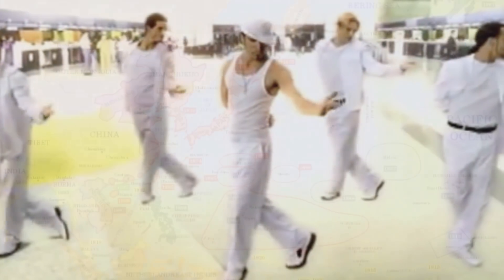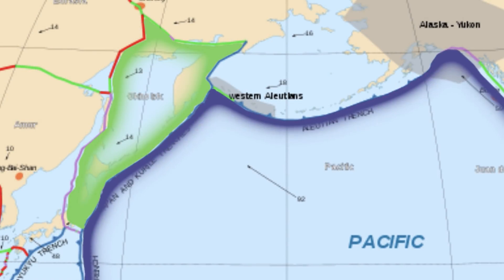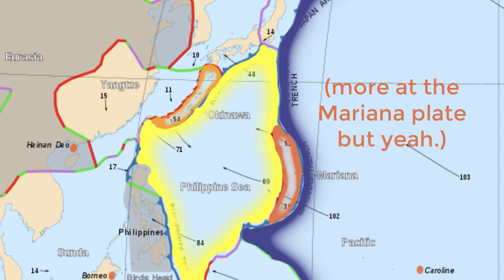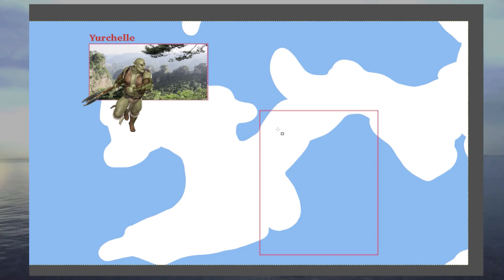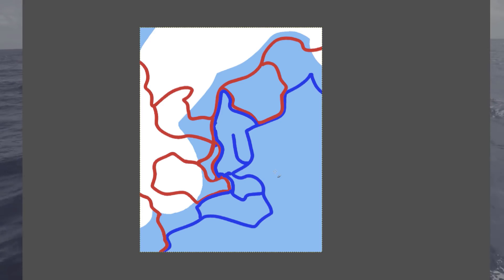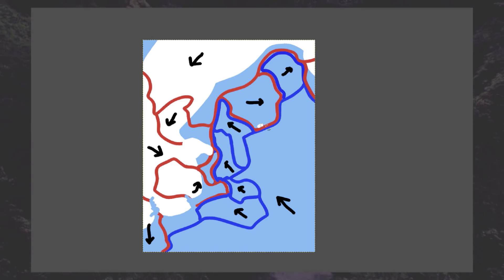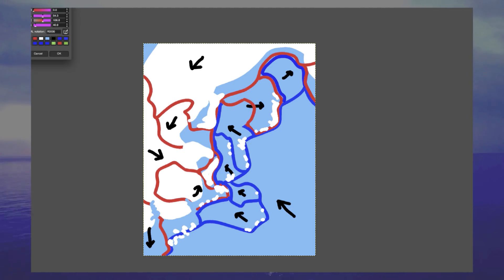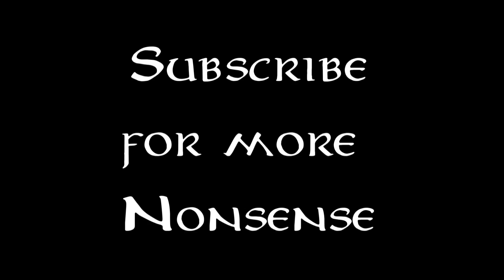How Islands and Peninsulas are Created- Japan & Tectonics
Many people already make their world maps from continental and oceanic crusts shifting around, which is a great system because it’s actually how it works. But most tectonic maps of constructed worlds that I’ve seen go very large in scale- they have big plates for ocean and for land. But if you look at East Asia, you can see that the boundary of the oceanic and continental crusts are broken up into smaller minor plates. MANY of THE MOST INTERESTING PLACES in the world, East Asia, The Mediterranean, The Caribbean, are interesting because they made of a bunch of MINOR PLATES.
 Around the edge of the Pacific is the ring of fire, where the pacific plate subducts underneath the surrounding plates. This means that the pacific plate, being a dense oceanic plate, slides underneath the less dense continental and oceanic crusts to its west. The crust on top gets pushed upwards, and volcanoes are created that build islands. These plate interactions create what we see of East Asia today, the peninsulas, the giant islands, and the small island arcs.
 The peninsulas are Korea and Kamchatka, Korea being land that was pulled away from Eurasia as the Amurian plate rotated . As this happened, the land rifted open in the plate’s west, and Lake Baikal was formed. The Kamchatka Peninsula was made by continental crust that was pushed up and built with volcanos from the Pacific’s subduction underneath the continental Okhotsk plate.
 The major islands are Japan + Sakhalin, Taiwan, and the Philippines. I… would talk about Indonesia but I don’t know anything about what’s going on here. Japan was basically formed by the Pacific plate subducting under the continental Okhotsk plate, the oceanic Philippine plate subducting under the Okinawa plate, and the Amurian plate subducting under the Okhotsk plate. This complex meeting of plates is why Japan has so many earthquakes and volcanoes. The line along which Japan is formed is easily visible from its shape, going linearly along the Okhotsk plate, and curving to the edge of the Amur plate under which the Philippine plate subducts.
Sakhalin is part of Japan, I think. At least in the island chain. This is the real Japan. During the last glacial period, it looked like this- Honshu being a peninsula connected to Korea, and Hokkaido and Sakhalin being peninsulas off of Russia. This points out that if you’re unsatisfied with what your map looks like, you can always play around with its sea level, or switch your big islands to peninsulas and vice versa. These can make for a more natural and less artificial looking landmasses.
 Taiwan was made by the oceanic philippine plate subducting under the continental Yangtze plate. During glacial periods, it was attached to mainland Asia.
 The Philippines are created on a belt that sits between the Sunda and Philippine plates. Both of these plates subduct underneath this belt to create the islands. It’s a super complex convergent boundary… I’m taking a geology class this semester, I’ll tell you how it really works then.
 The islands in between the Philippines and Taiwan are part of the Luzon Volcanic arc, made by the Philippine plate subducting underneath the belt that the Philippines sit on.
 The Ryukyu Islands between Taiwan and Japan were created by the Philippine plate subducting underneath the tiny Okinawa plate. On the other side of the Philippines plate, the Pacific plate subducts underneath it to create the Mariana Islands, ending at Guam.
 Coming off of Hokkaido on the eastern edge of the Okhotsk plate are the Kuril Islands, where the Pacific subducts and forms volcanic mountains.
And all the way up north, the pacific plate subducts underneath the continental North American plate to create the Aleutian islands and Alaska Peninsula.
Given all of this, I think that we can reasonably make a rule that may be a bit geologically dubious, but in effect works for world building. On the minor and micro tectonic plates where major continental and oceanic crusts meet, landforms such as peninsulas, and big and small island chains will be created. These will form either along the side of a plate, or at the intersection of the plates. The more plates there are meeting in one place, the more certain that there’ll be a landform there.
But remember! Your world building does not serve the scientific models. Here, plate tectonics only exist as a tool to make realistic and good looking landmasses. You can always creatively override the science!
All of this is to say that around the coast of East Asia, there is a multilayered string of islands between the Pacific plate and the Eurasian mainland.

Some changes made for intervals in video